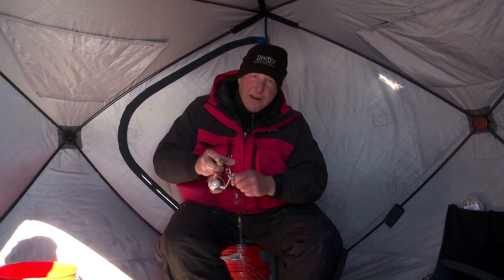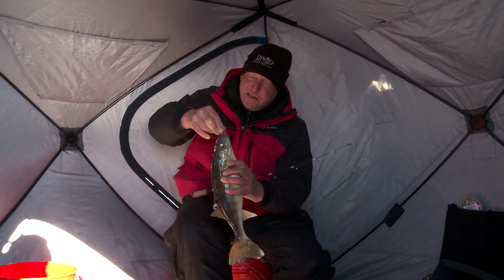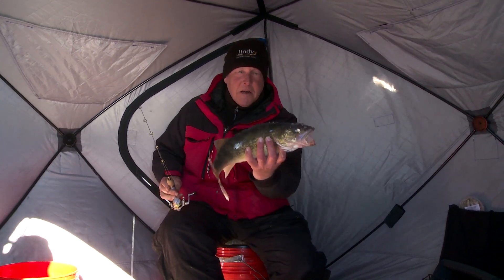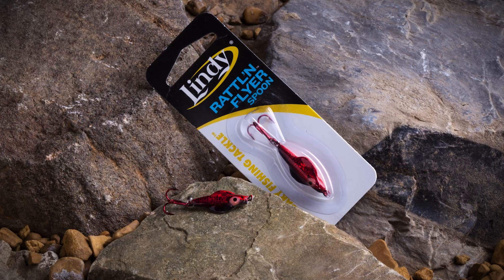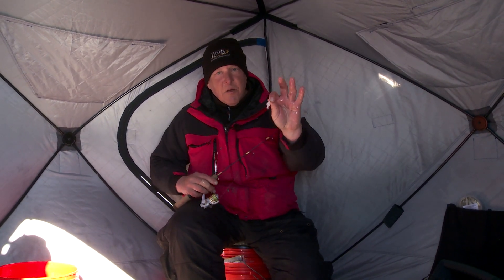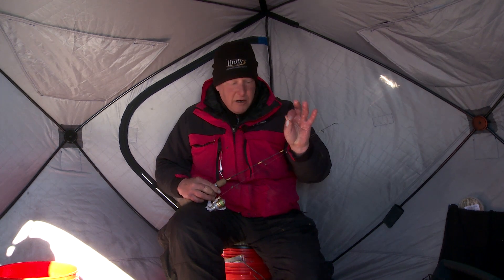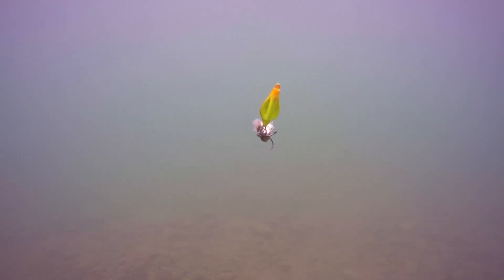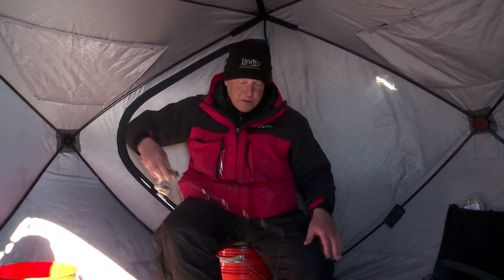Spoons For Ice Fishing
Jeff Sundin shows you how to use the Lindy Rattlin' Flyer Spoon to put more Walleyes on the ice this season.